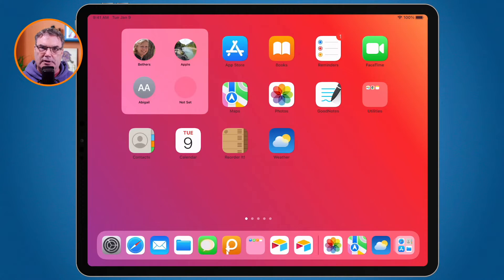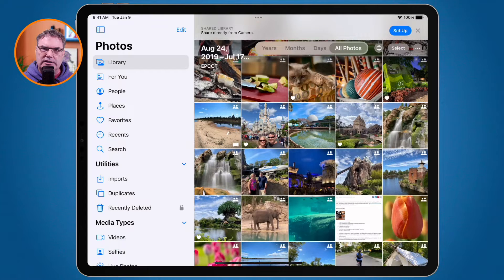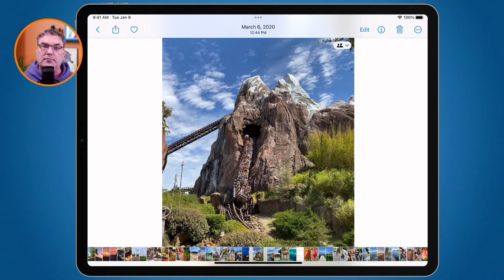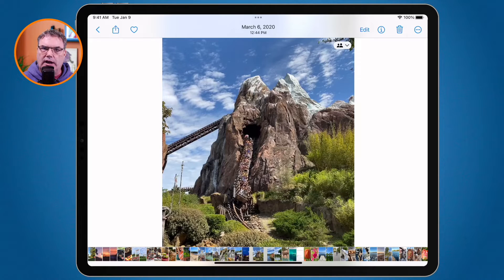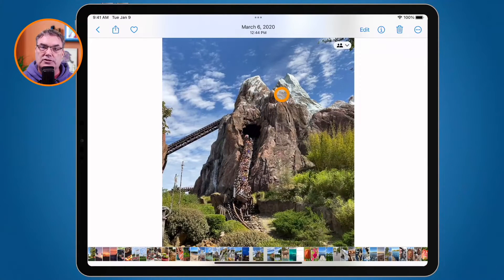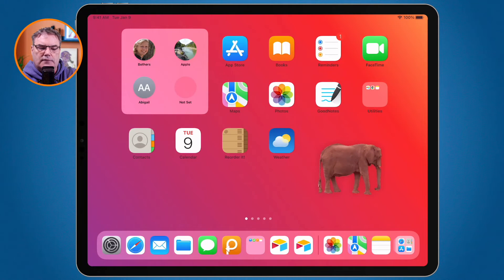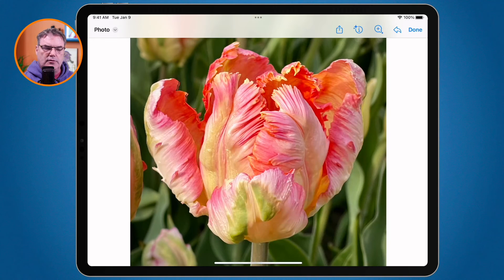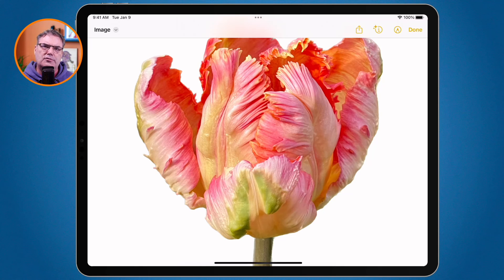Lift the Subject from the Background in a Photo on the iPad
Learn how to lift the subject out of a photo using copy and paste or with gestures on an iPad with iPadOS 16.

You can now lift the subject out of a photo on the iPad with iPadOS 16! This works from within any app, including Photos, Messages, and even Safari. You can then copy the subject from the photo using with copy and paste, or even gestures. In this video I show you how to use copy and paste as well as gestures to lift the subject with my iPad running iPadOS 16.